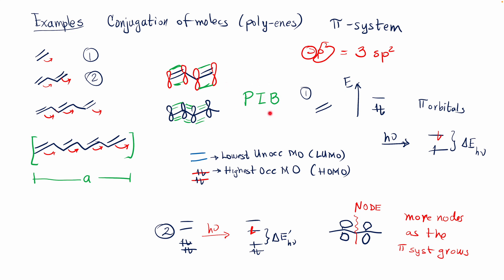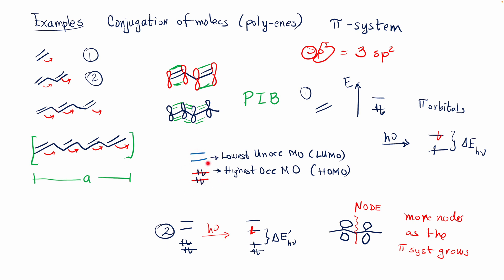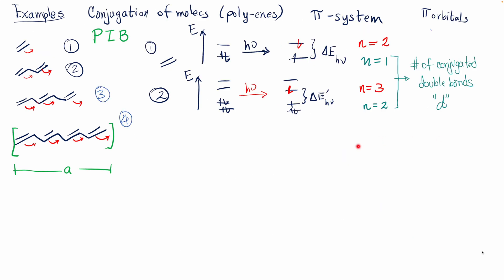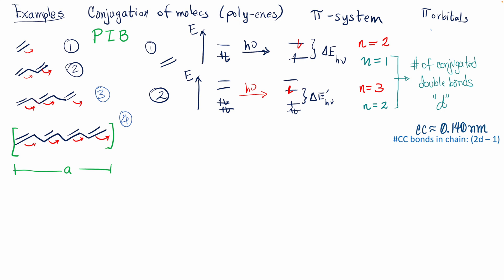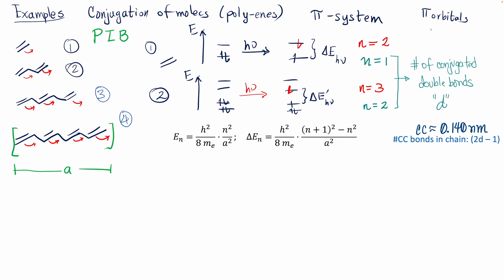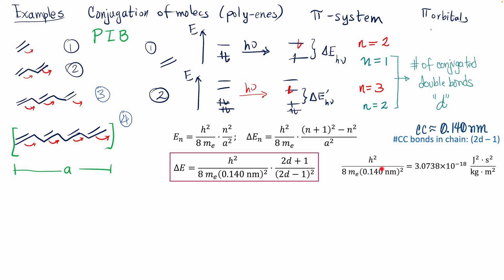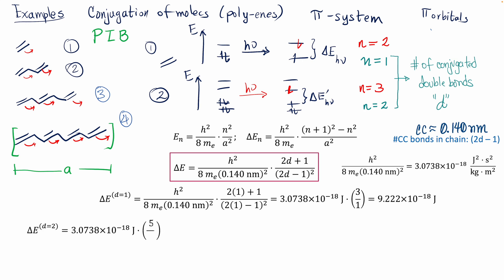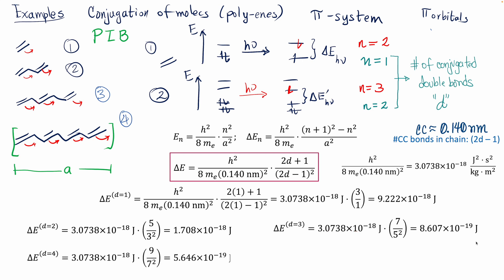Conjugated Polyenes Energy Levels & Transitions | Particle in a Box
UV spectroscopy: We use the Quantum "Particle in a 1D Box" model to estimate the absorption wavelength for a series of conjugated poly-enes. The model is an approximation (range) of experimental values.
Corrections / Notes:
 (*) @6:50 Energy for d=1 is 9.22E-18 J; correctly shown at @5:06. Other values are correct~!
 (*) @10:24 The length must read 2.94E-9 m, but *result shown is correct*.